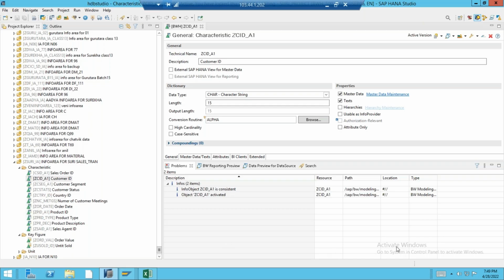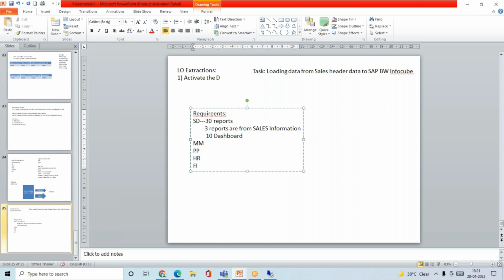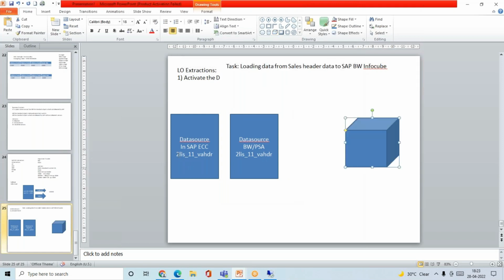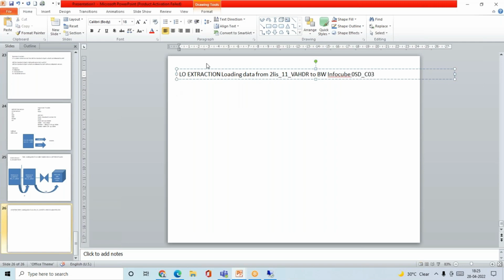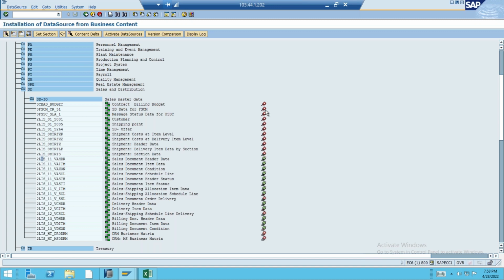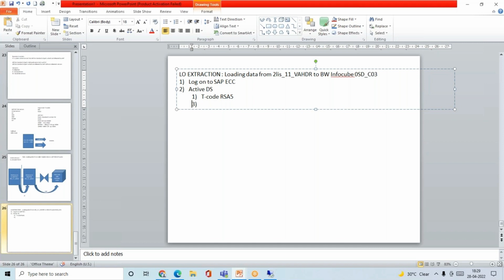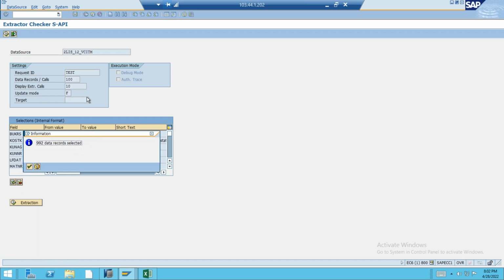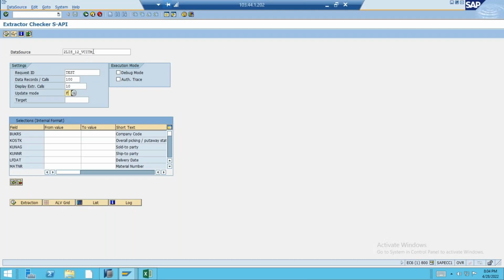SAP BW HANA Training Videos 16 for Beginners 2023 WhatsApp: +91 9063180320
SAP BW HANA Training SAP BW on HANA SAP BW/4HANA Training SAP HANA Data Modeling SAP HANA Administration SAP HANA Analytics SAP HANA Performance Optimization

 What is SAP BW HANA Training?
SAP BW HANA Training is a specialized training program that focuses on teaching individuals how to use the SAP BW (Business Warehouse) application with the HANA database. SAP BW is an enterprise data warehousing and reporting solution that allows businesses to collect and store data from various sources, perform data transformations and analysis, and generate reports and dashboards. HANA is a high-performance in-memory database that provides faster data processing and analytics capabilities compared to traditional databases.

The SAP BW HANA Training program typically covers topics such as data modeling, data extraction, data loading, data transformation, data reporting, and analytics using SAP BW and HANA. Participants learn how to use various SAP BW and HANA tools and features such as SAP HANA Studio, SAP BW Modeling Tools, and SAP BusinessObjects Analysis. The training also covers best practices for optimizing data processing and analysis using SAP BW and HANA.

Overall, SAP BW HANA Training is a valuable program for individuals who want to develop skills in data warehousing and analytics using SAP technologies, particularly those who work in IT or business intelligence roles.